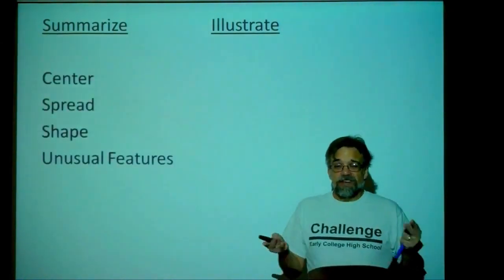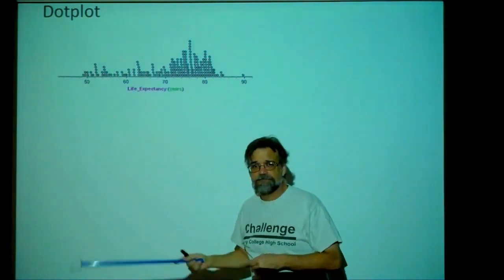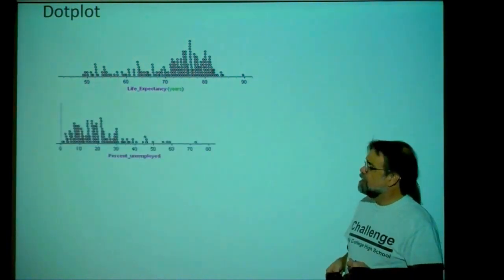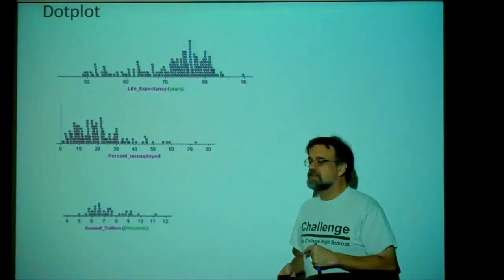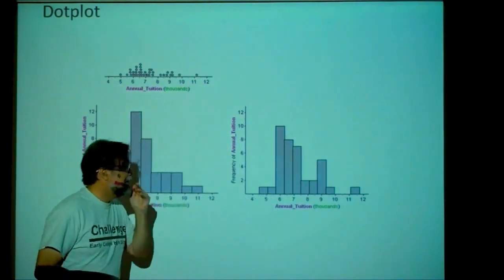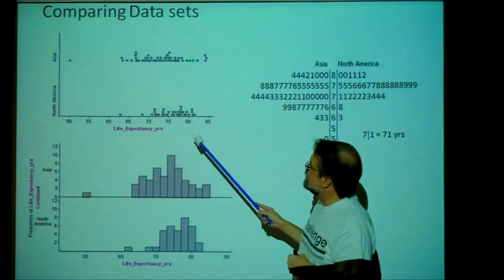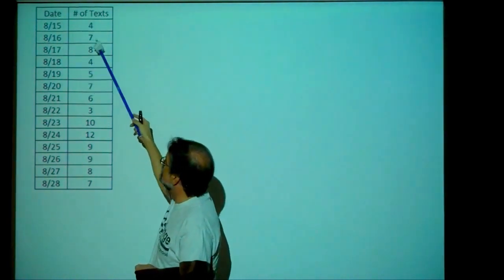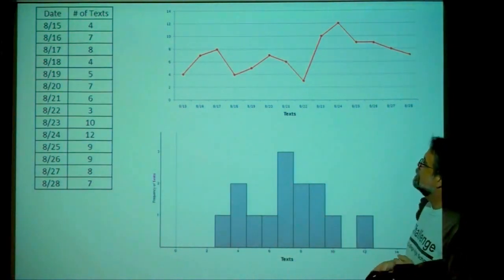Displaying Quantitative Data